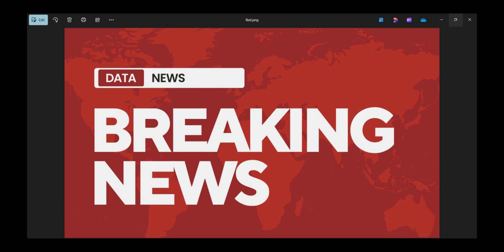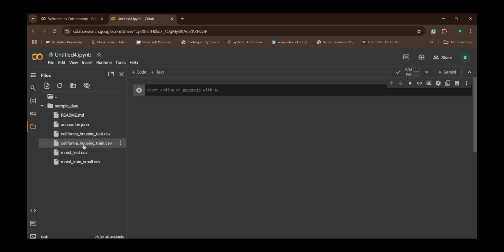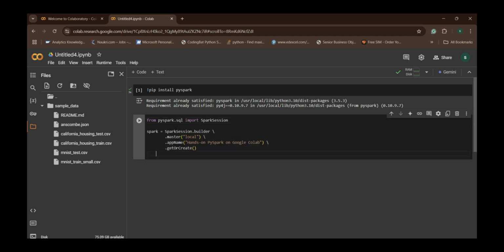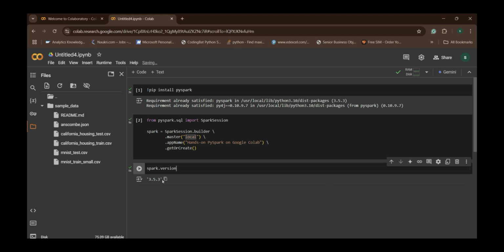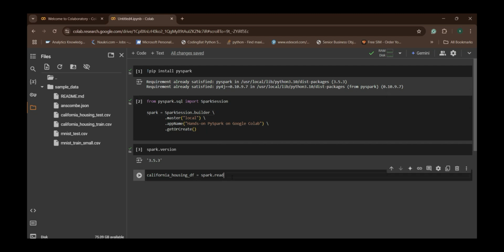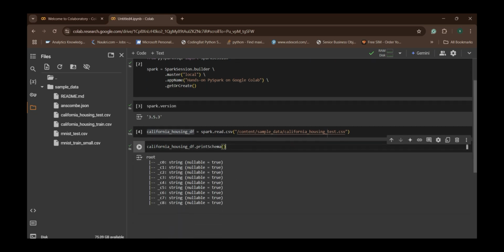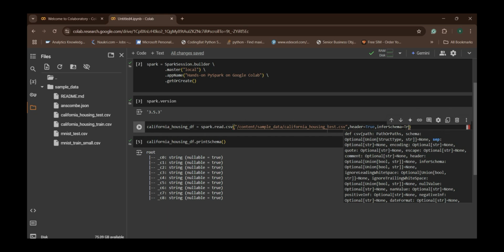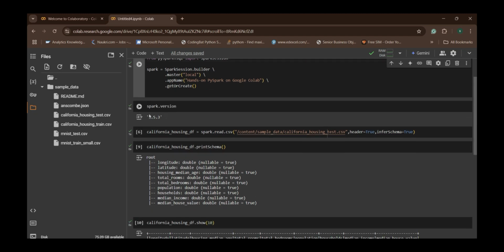How to install PySpark on Google Colab and test Dataframe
This video is to show the steps to install PySpark on Google Colab in readiness to run Data Analytics using Spark in this Google Colab environment.

# To install PySpark
!pip install pyspark

spark = SparkSession.builder \
        .master("local") \
        .appName("Hands-on PySpark on Google Colab") \
        .getOrCreate()

# Read dataset into dataframe

california_housing_df = spark.read.format("csv").options(header=True,inferSchema=True).load("/content/sample_data/california_housing_test.csv")